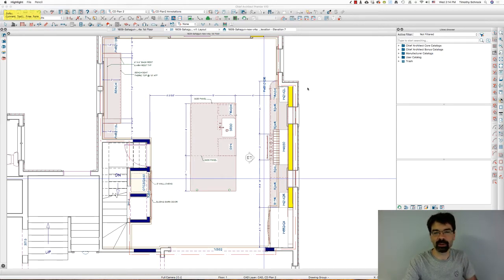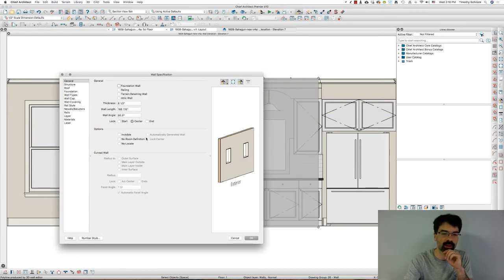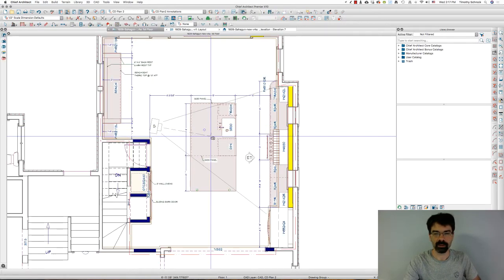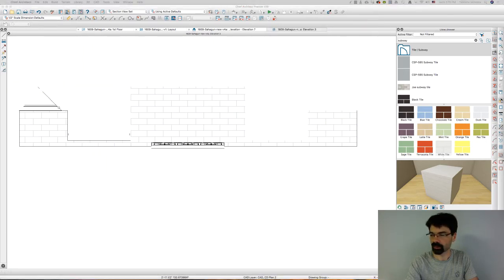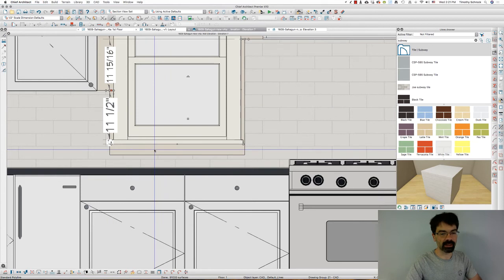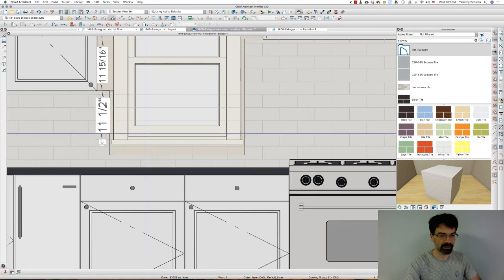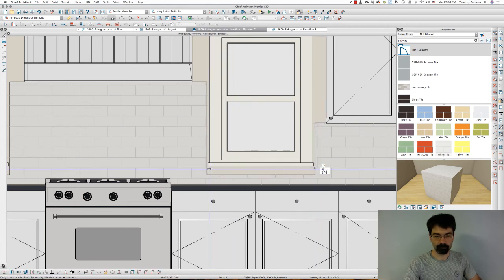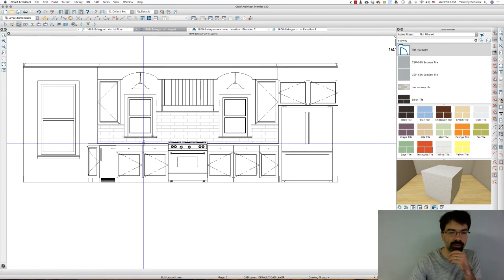Fixing and drawing wall elevations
I had a unique situation where the wall elevation wasn't modeling correctly for my drawing. I shared with our client that the software is acting up and they were gracious, but I want the drawings to show properly.
This is how I did it this time. I could have created a polyline solid in elevation view. Might have been a bit faster.